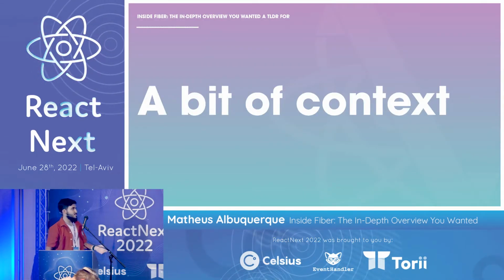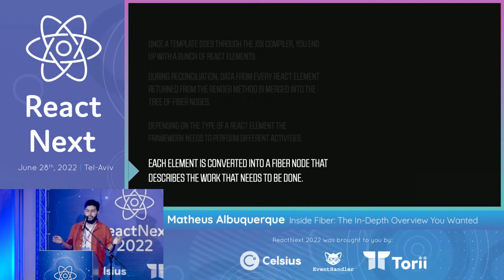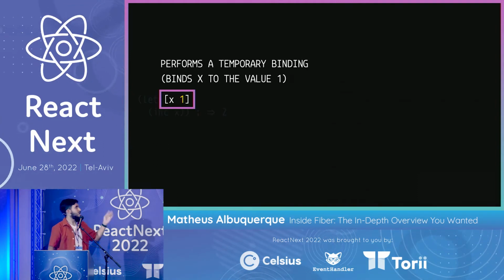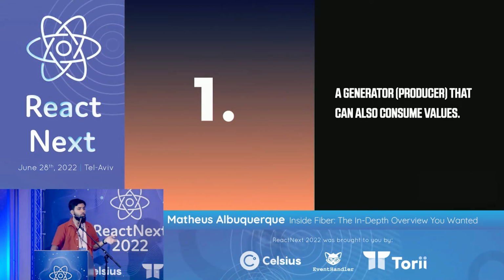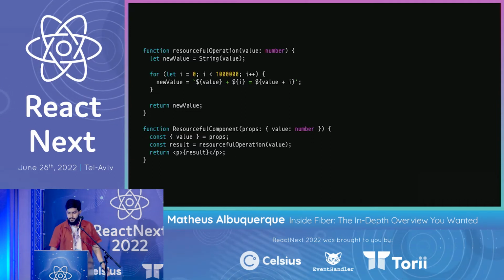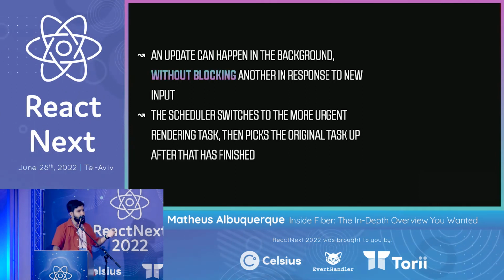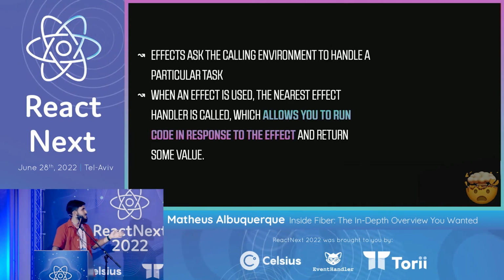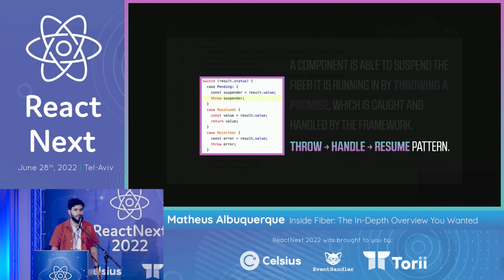Matheus Albuquerque @ ReactNext 22 - Inside Fiber: the in-depth overview you wanted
ReactNext 2022

Inside Fiber: the in-depth overview you wanted:
I want to provide an in-depth overview of the important concepts behind reconciliation and React Fiber. We'll then explore how React uses the algorithm and go through a few magic words we hear a lot, like coroutines, continuations, generators, algebraic effects and see how they all relate to React.

Matheus Albuquerque:
I'm a Sr. Front-End Engineer at Medallia, building their surveys platform and helping them shape the customer experience market with React.

My areas of interest include JS and compile-to-JS languages, DX, and performance optimization. Aside from public speaking about these, I also volunteer at TechLabs, teaching front-end development.